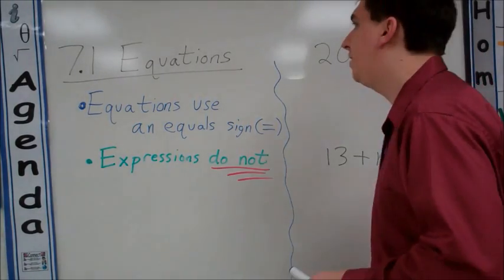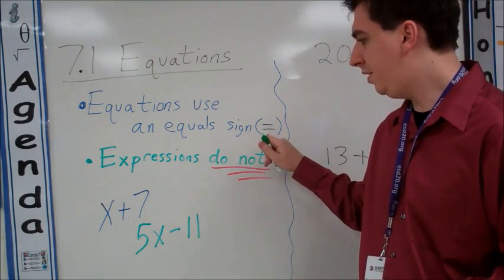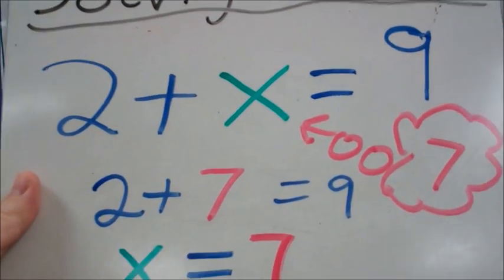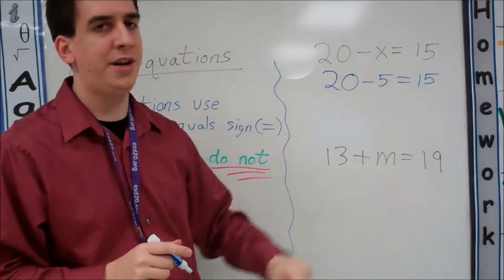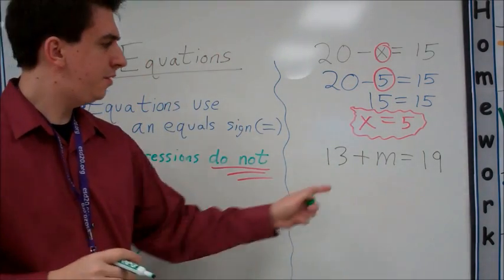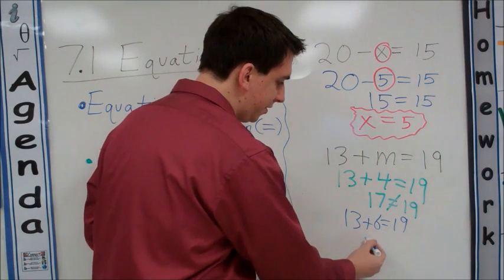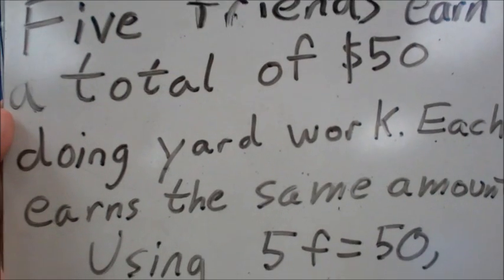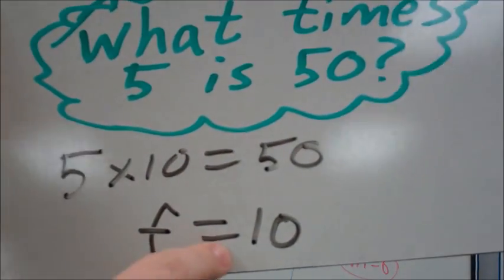7.1 Equations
Section 7.1 Equations
Please remember to pause and rewind as needed when taking notes.